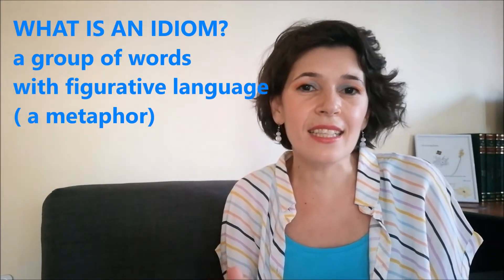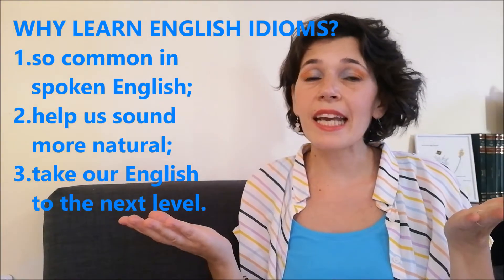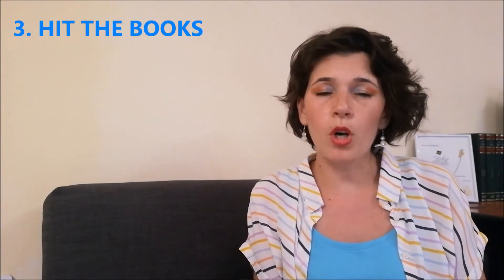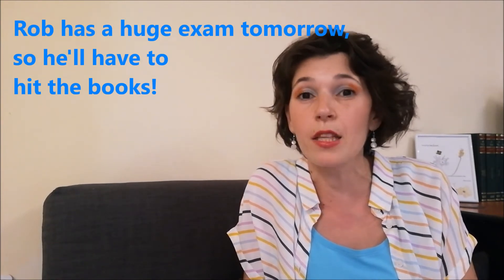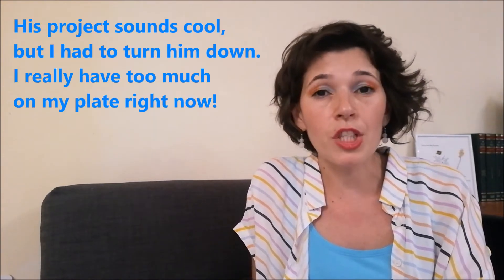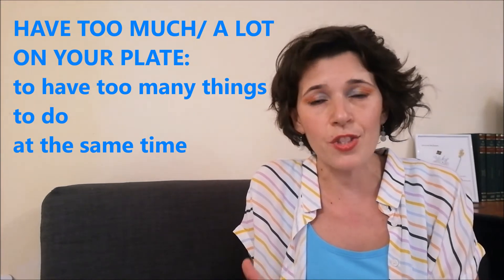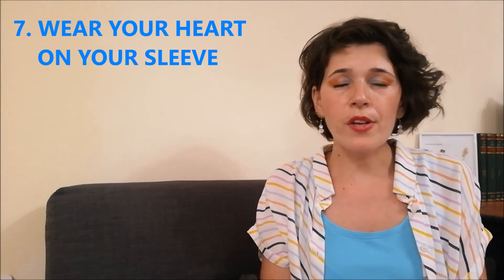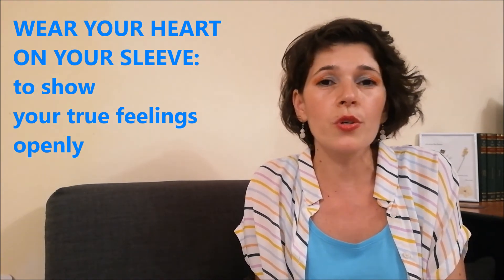What are IDIOMS?| 7 idioms explained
Learning IDIOMS isn't rocket science!
Join me and take your English to the next level!
Why? ... for many reasons that you'll find explained in the video. Also, the 7 idioms with example sentences will help you enrich your vocabulary.

A BIG THANKS to all of you watching my videos and supporting me!

... a huge hug! ;)))